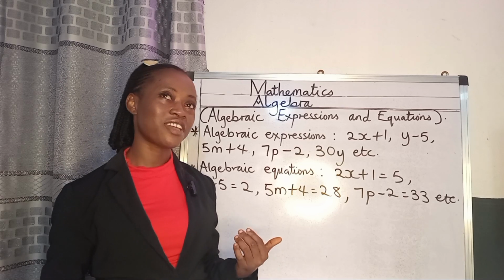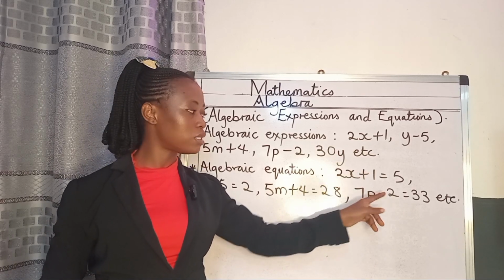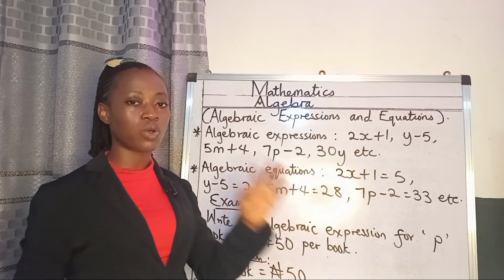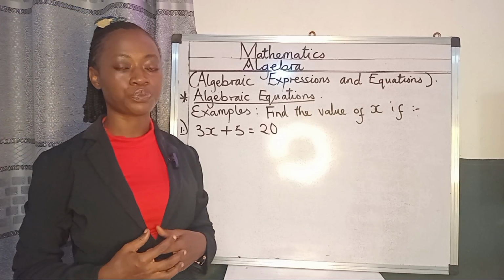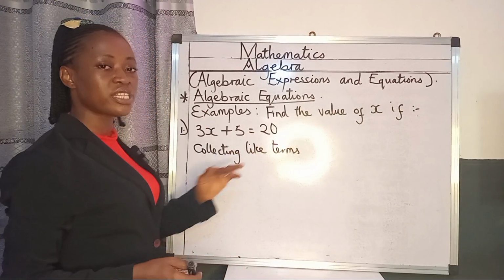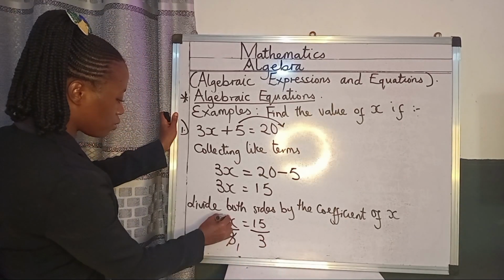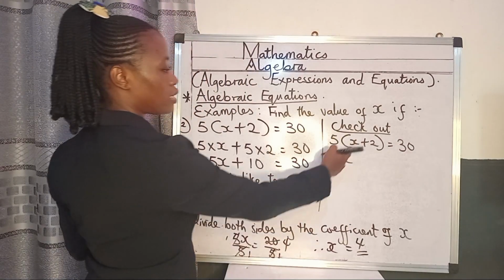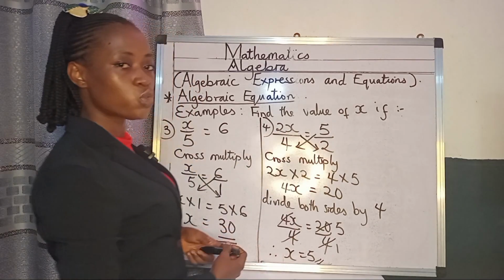Solving Algebraic Expressions and Equations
In this video,  you will learn about algebraic expressions and how to solve algebraic equations.